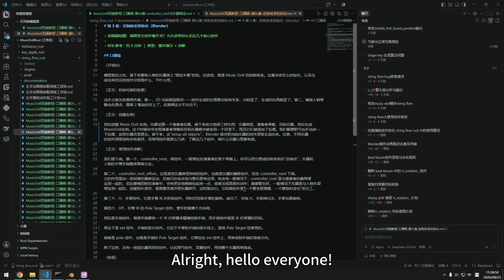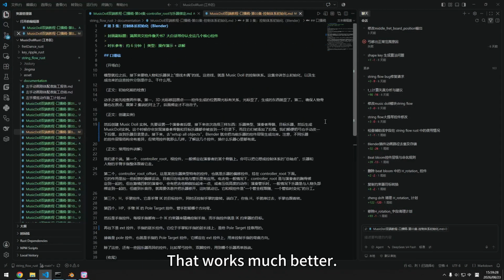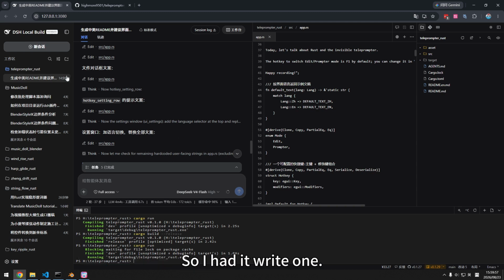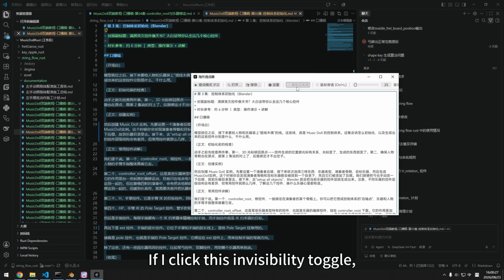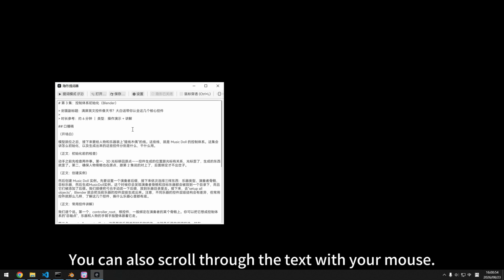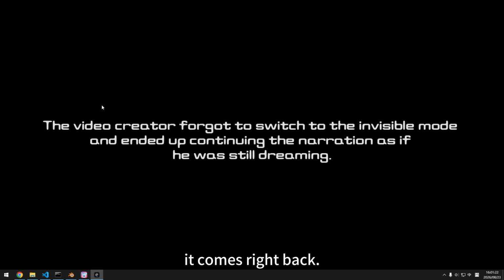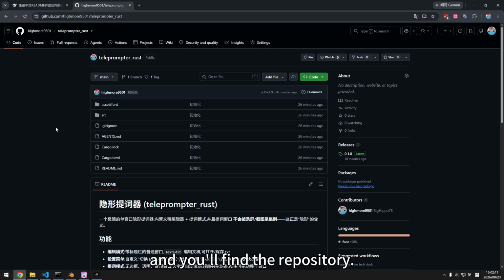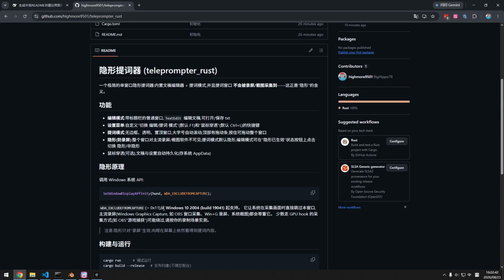PC Teleprompter: Visible to You, Hidden from Screen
A minimal single-window invisible teleprompter: a built-in script editor + prompter mode, and the prompter window is not captured by screen recorders/screenshots — that is what "invisible" means.